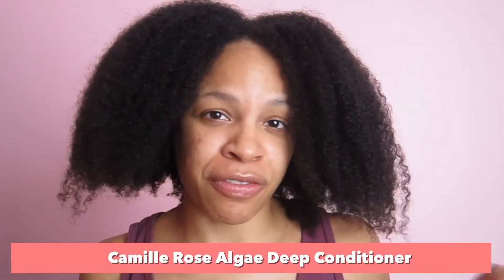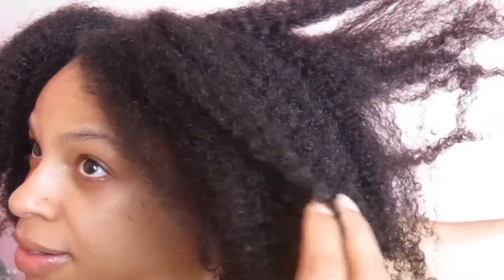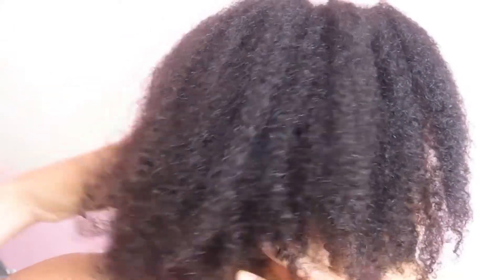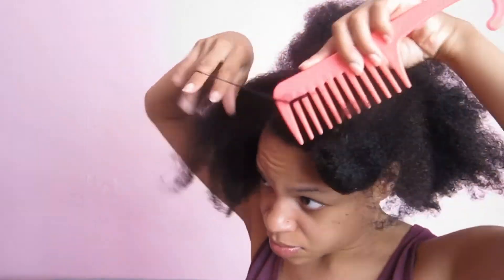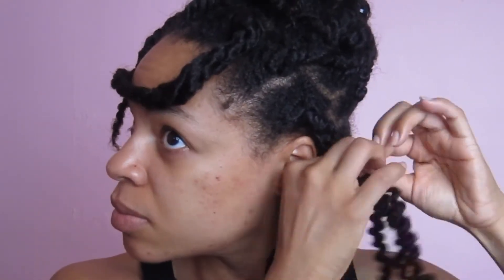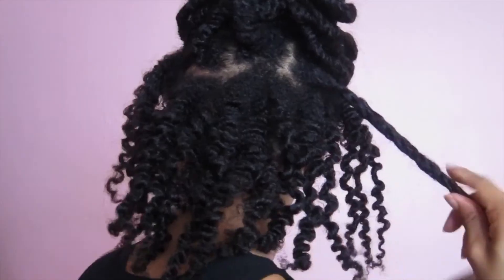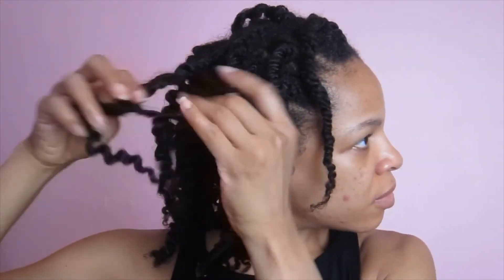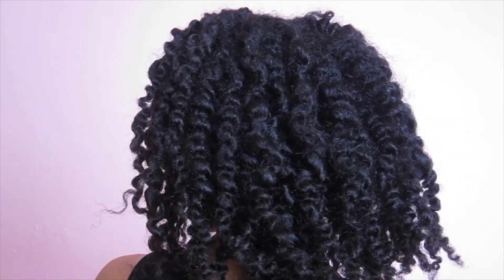What I Use for ULTRA DEFINED CURLS // Type 4 Natural Hair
I’m trying a three strand twist out on my natural hair to see if I’ll get MORE definition than when I do a regular twist out or braid out. Check out my first attempt at 3 strand twists on a natural blow out

::Products Used::
Camille Rose Naturals Algae Deep Conditioner
Jane Carter Solution Revitalizing Leave In
Jane Carter Solution Incredible Curls Cream
Jane Carter Solution Wrap & Roll
Prime Natural 4oz Black Seed Oil

::Hair Essentials::
Amazing Herbs Cold Pressed Black Seed Oil
Khadi Hair Growth Henna & Rosemary Hair Oil
Jamaican Black Castor Oil
Rice Bran Oil
Extra Long Hair Ties

::HUNGRY?::
UBER EATS $5 off eats-kimberleem324ui

::A B O U T   M E::
Hey it’s Kimberlee! I post videos about saving money, minimalism, vegan/cruelty free products including skin care, hair care, and more!

:: M U S I C::
Smooth As Hips FASSounds